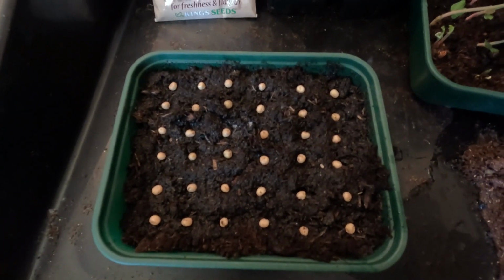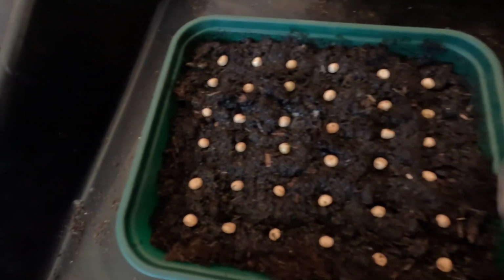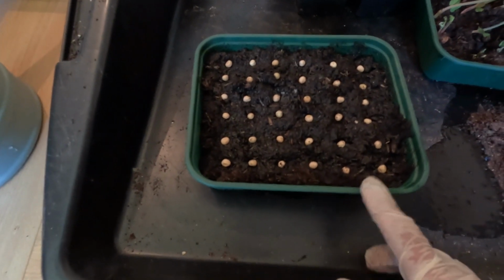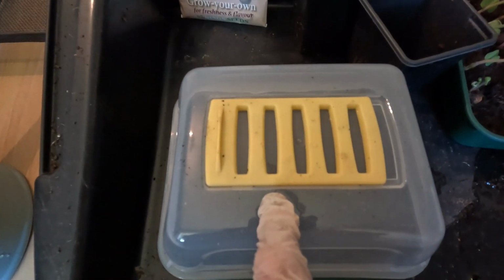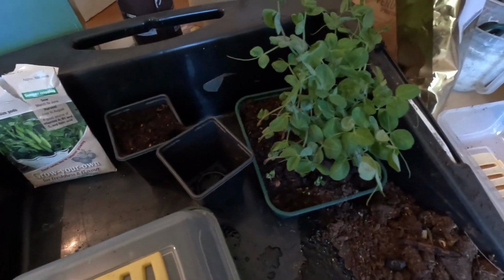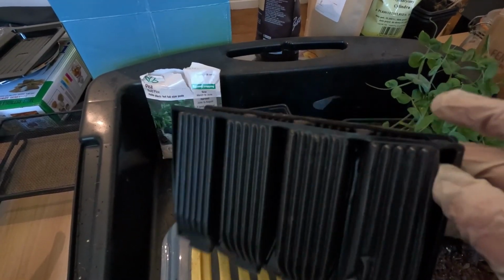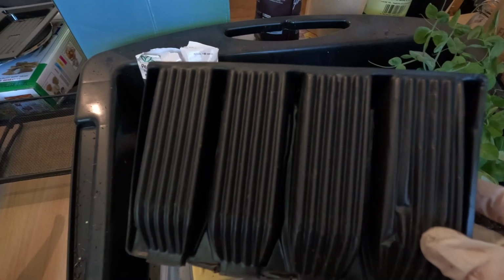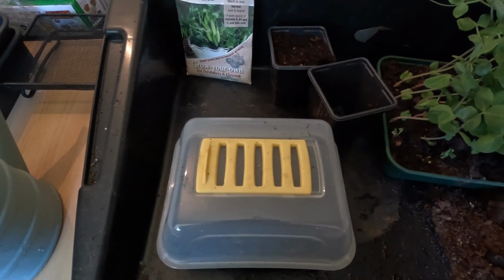Quick start Peas to protect them from animals, & rotting | NO hardening off!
Welcome to The No Dig Gardener, I'm Suzanne Walsh.
This is my quick start method for Summer peas, and beans instead of direct sowing in ground. If you keep losing your seeds to creature that think you're just feeding them, or your seed keeps rotting off before germinating, try giving this method a go. You can do this for Spring crops of peas, and Broad Beans too, just let them start germinating indoors, then quickly move them to a greenhouse, or cold-frame to finish the sprouting before moving them outside.